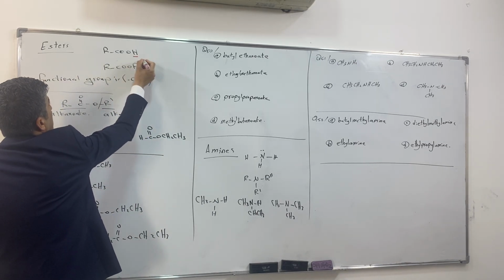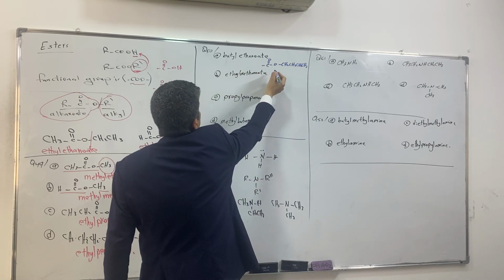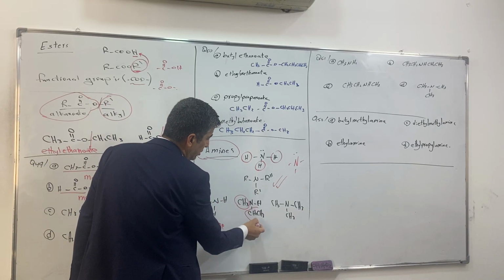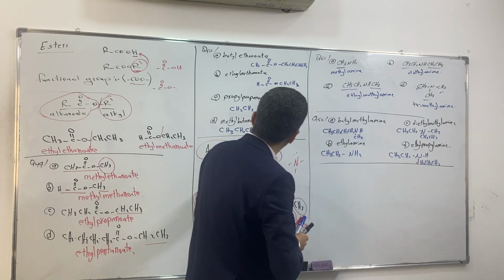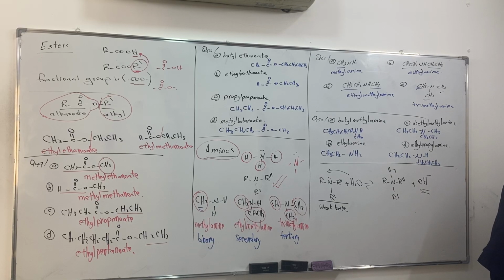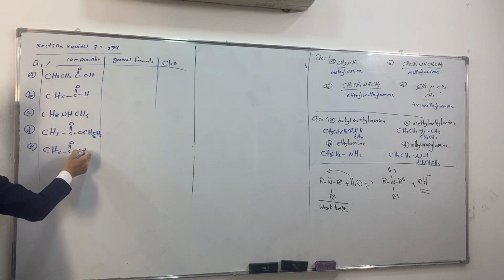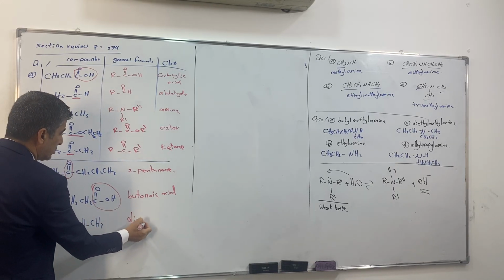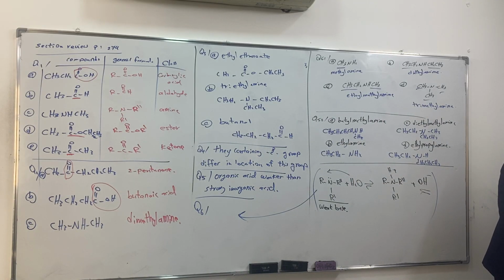Chapter 10 esters and amines